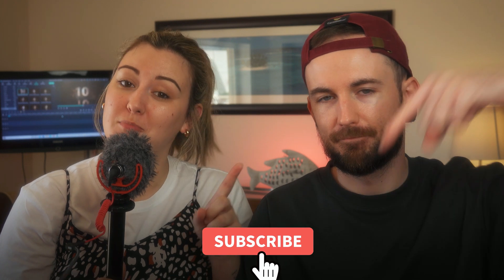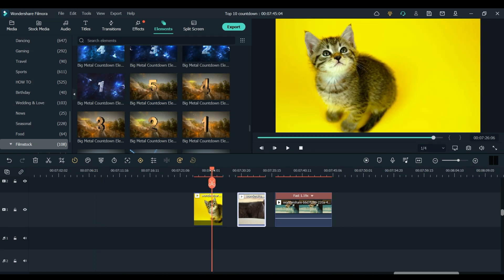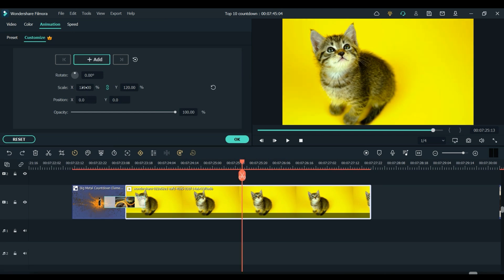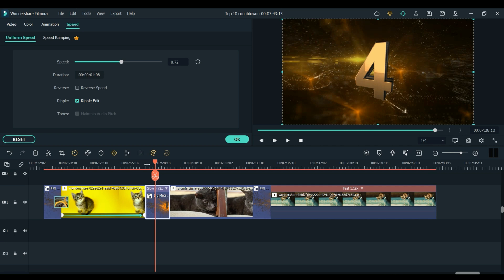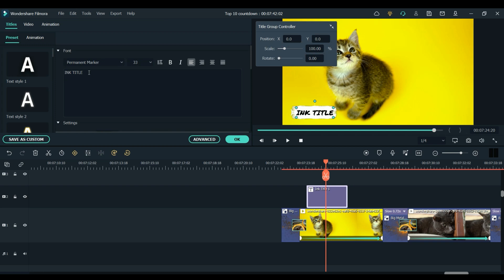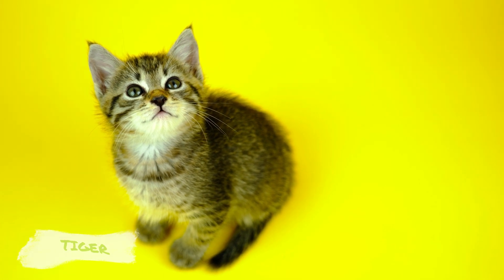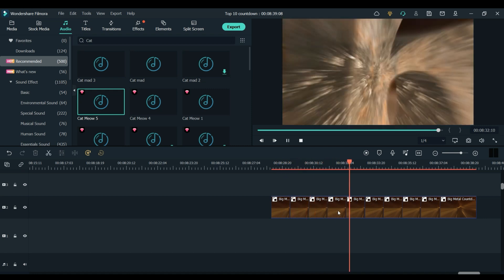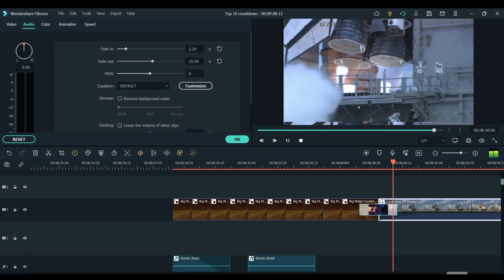How to make Countdown Video with Filmora and Filmstock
How to make Countdown Video with Filmora and Filmstock. In this video, We will show you just how easy it is to make a countdown timer by Filmora.

In this video tutorial, We go over how to create a countdown in our Big Metal Countdown Effect. Make it a s long as you wish and customize it as needed. Learn the steps it take to get started.👏